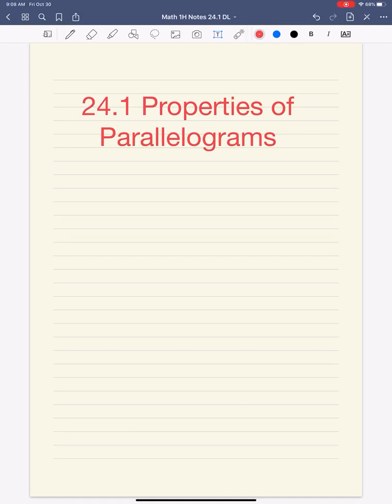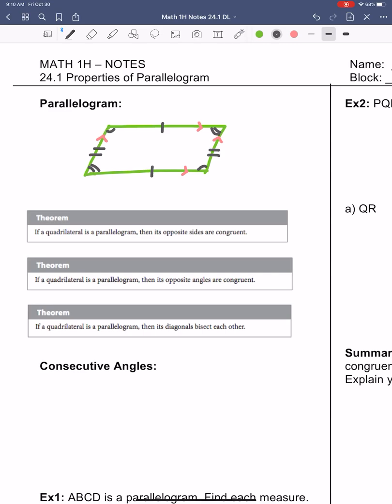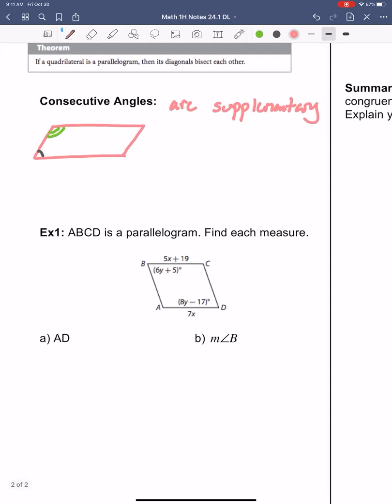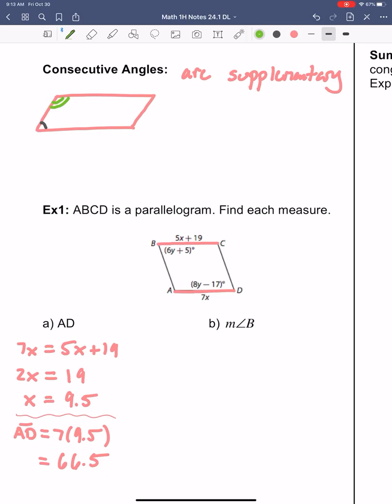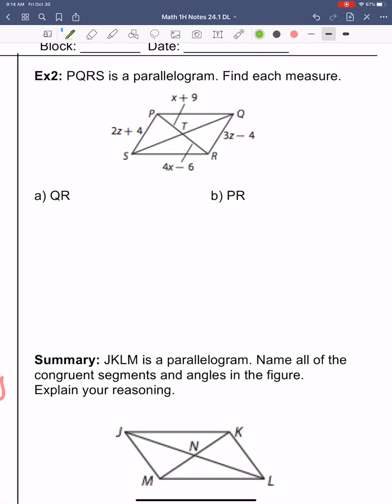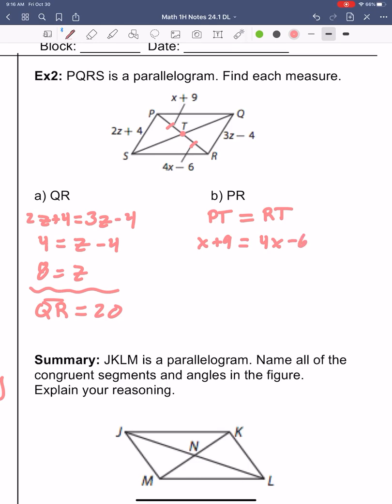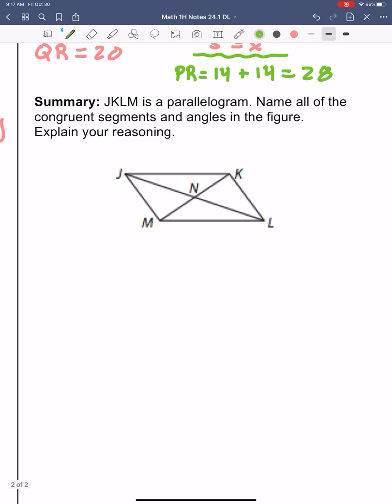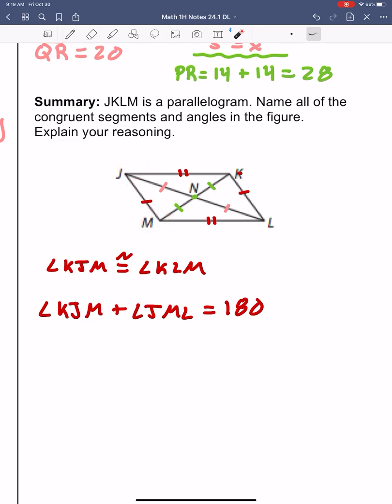Math 1 Lesson 24.1